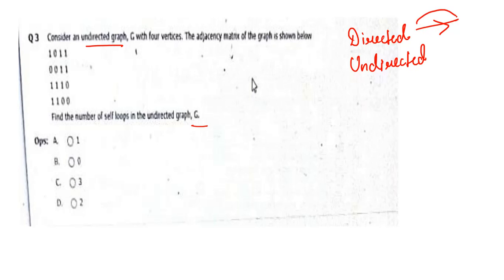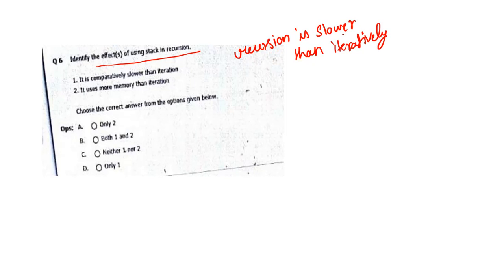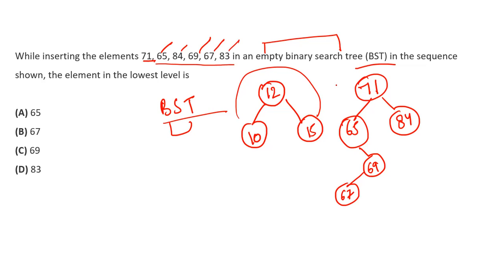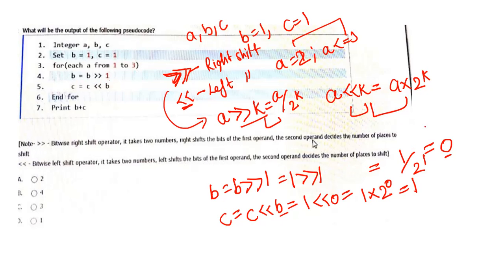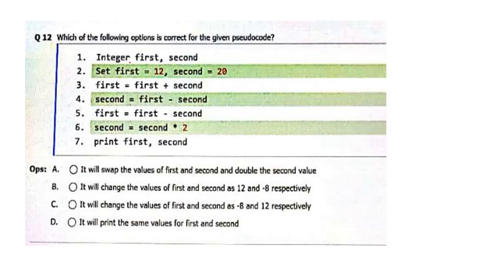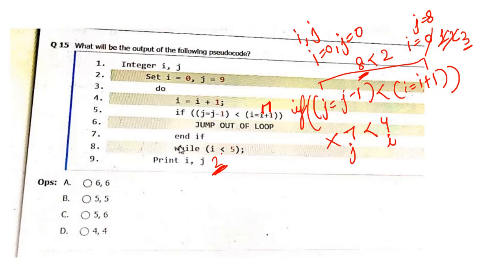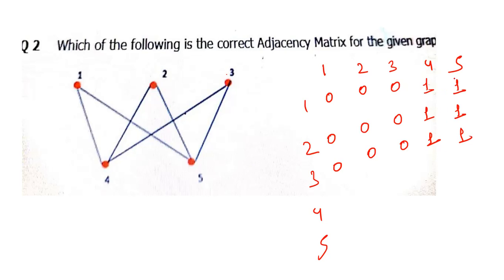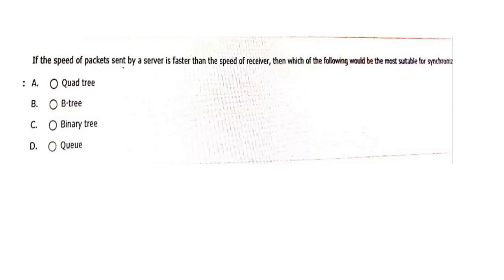Important Pseudocode Questions asked in Capgemini || Must Watch